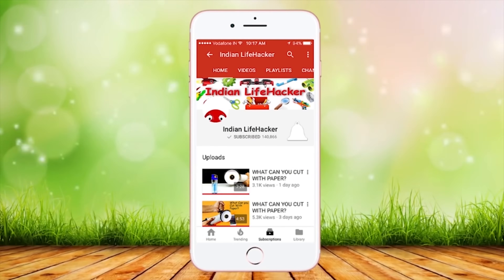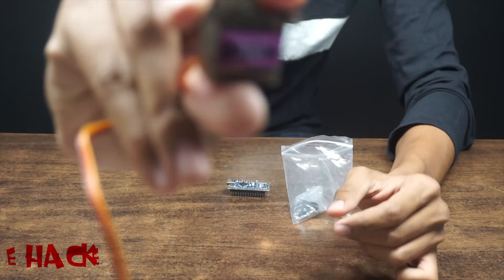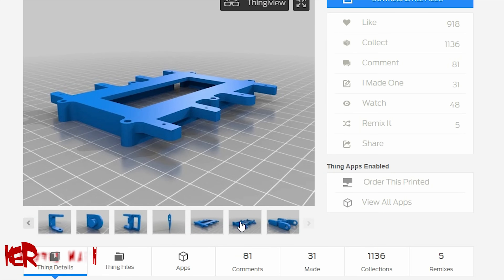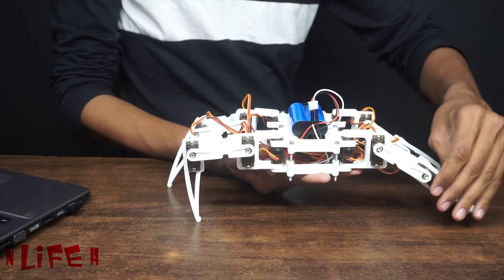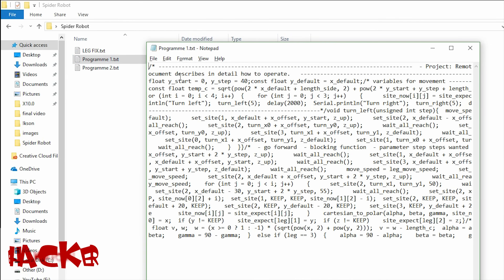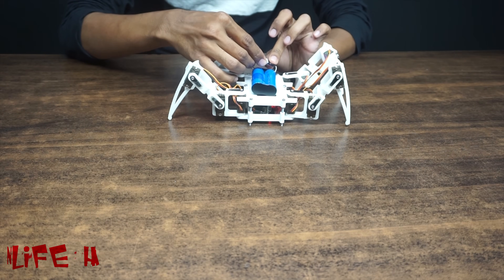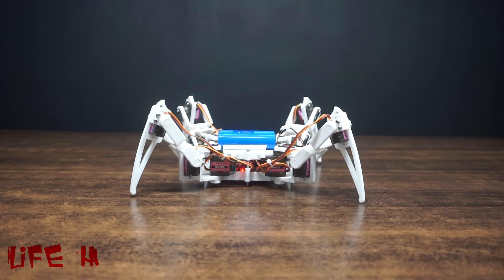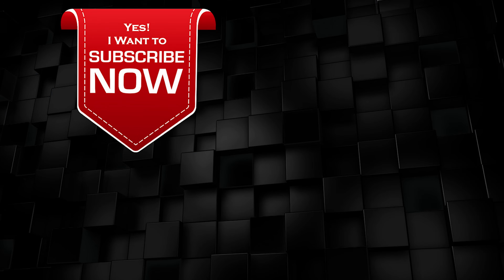How to make a WALKING SPIDER ROBOT at home | 3D printed crawling robot | Indian Lifehacker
I will show you how to make a Spider robot or quad robot or quadruped by using arduino nano, SG90 or MG90 servo and 3d printed parts at home easy. Arduino Robot | Walking Robot | Spider robot | 3d printed robot |

For those who don't have 3d printer, you can get your design printed